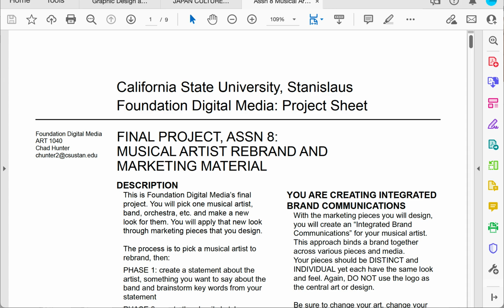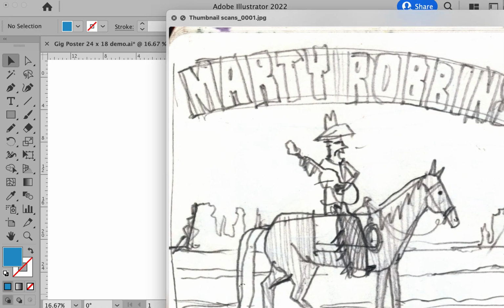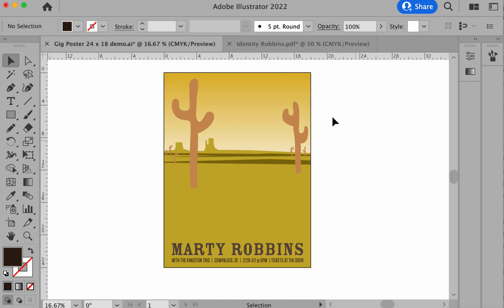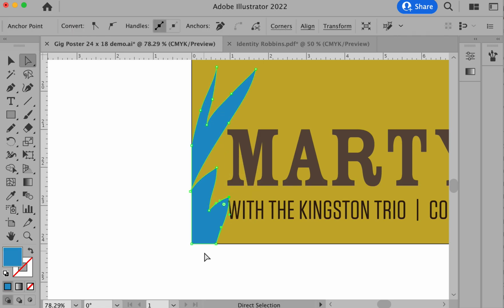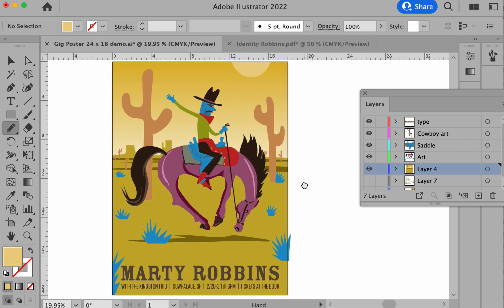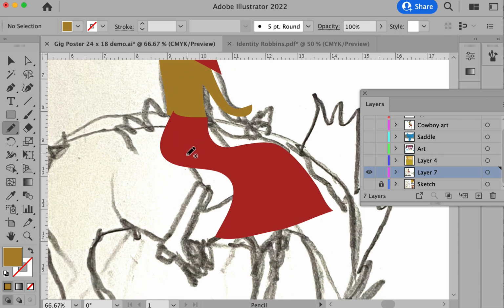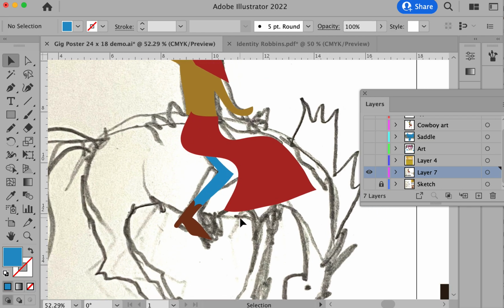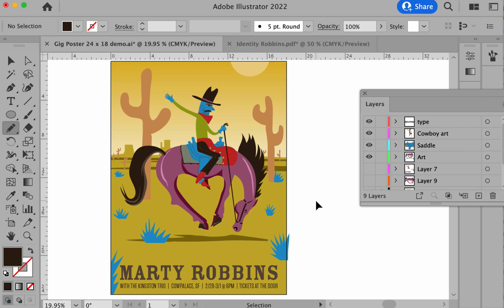Assn 8 Phase 4 Vector Gig SP22